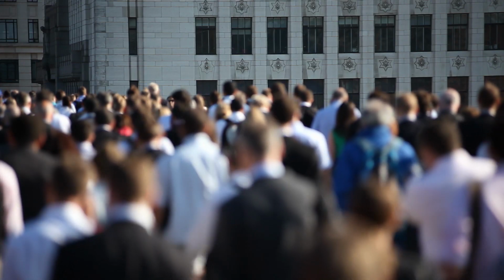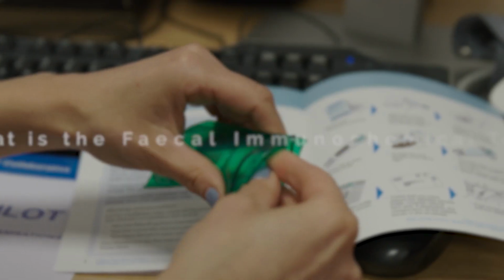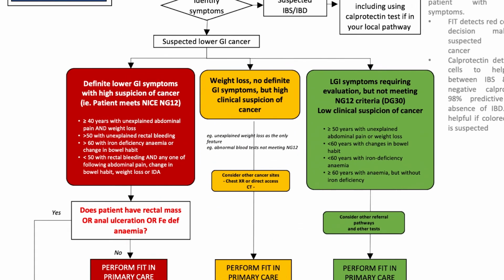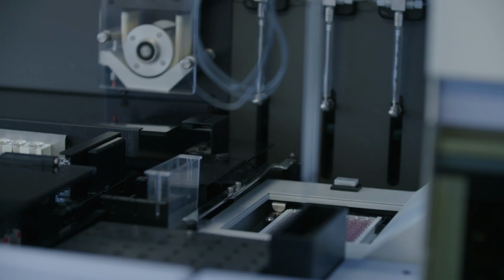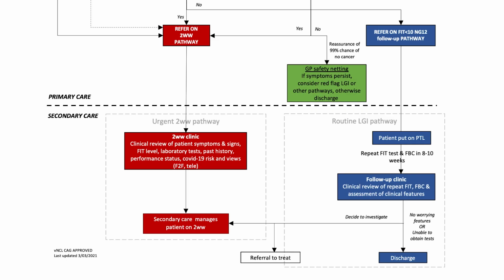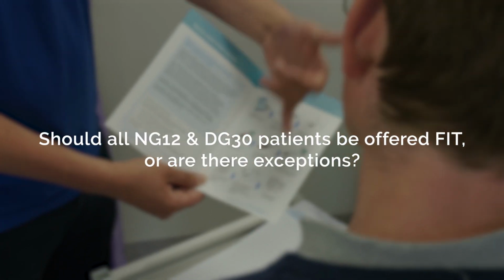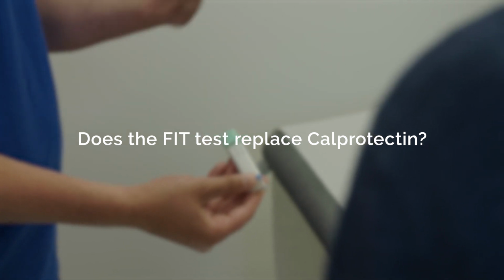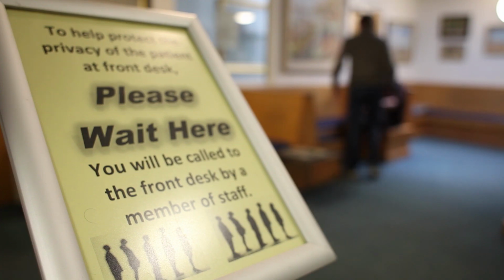How to refer patients with bowel symptoms (in North Central London)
This video is for GPs in North Central London. It explains the pathway for patients with bowel symptoms and the monitoring and safety netting in secondary care for patients whose faecal immunochemical test (FIT) result is below the level which would indicate possible bowel cancer.